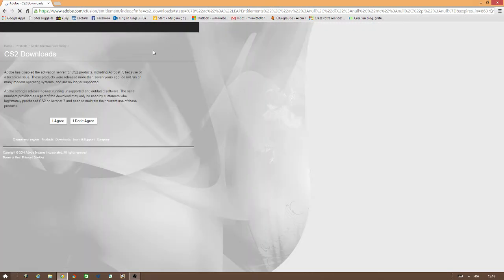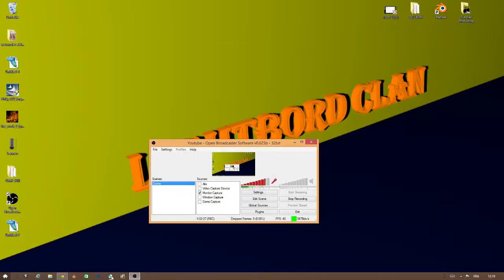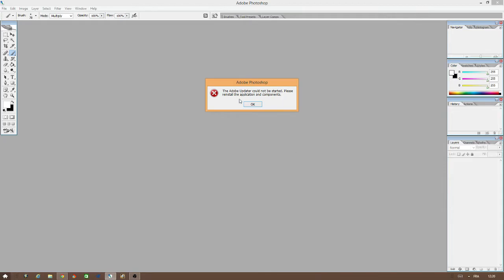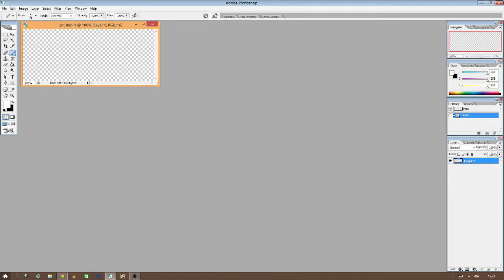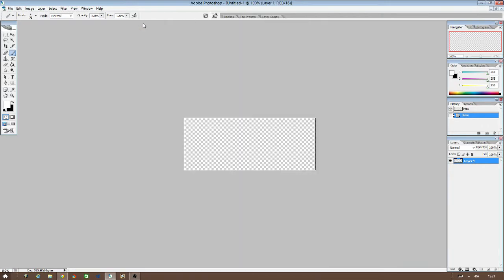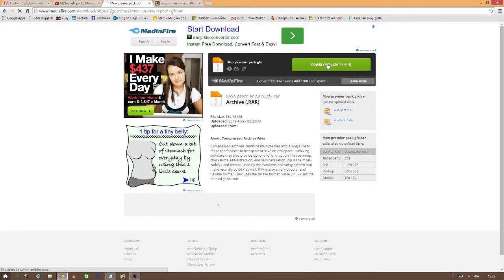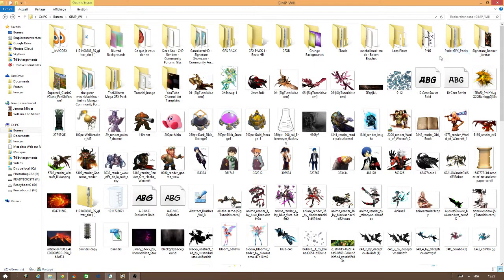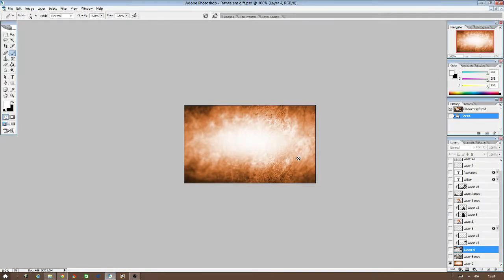Tutorial 1 of Photoshop - English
Feel free to sub/like/comment! I hope it helped!